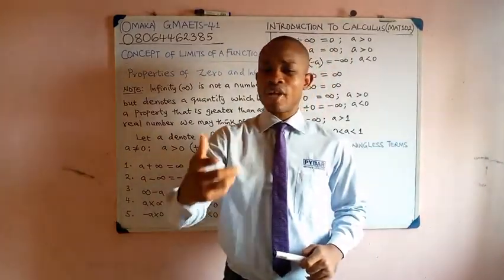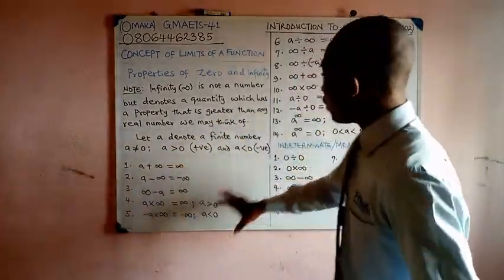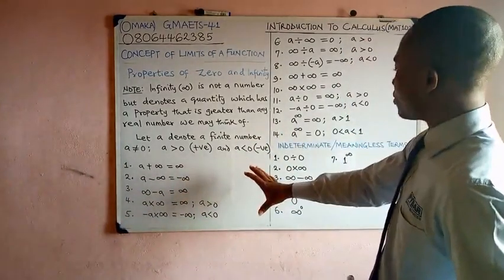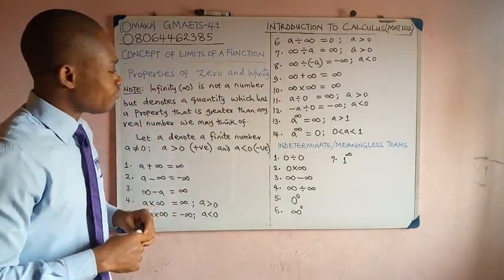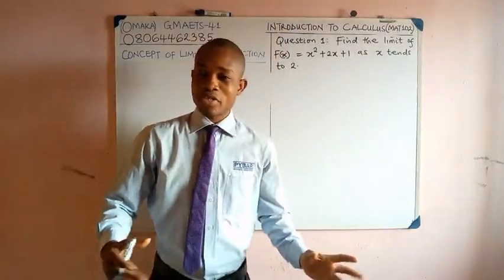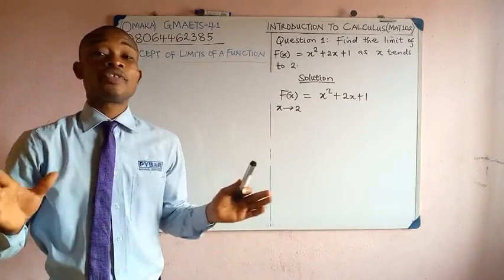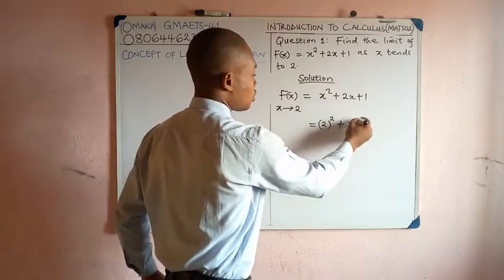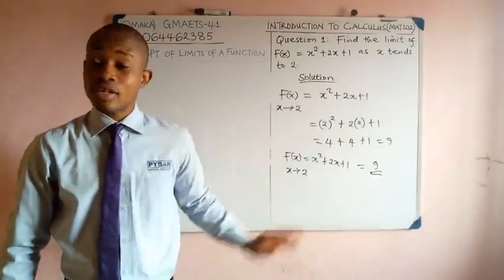MAT 102/FEG 102–Solve Limit of a Function in seconds😱